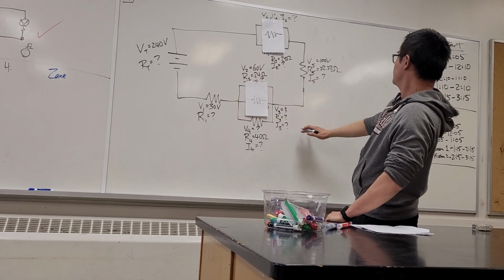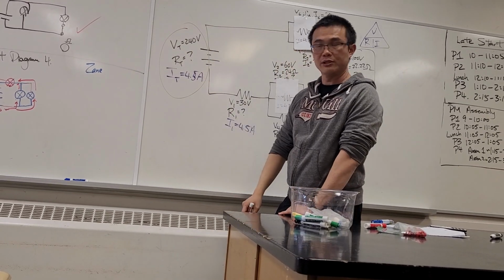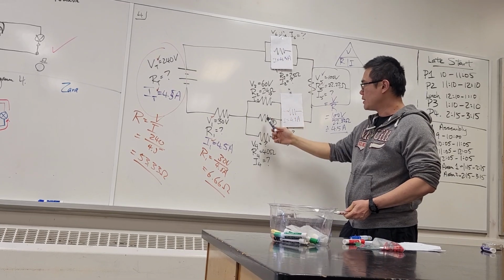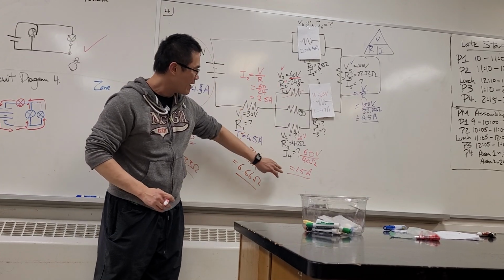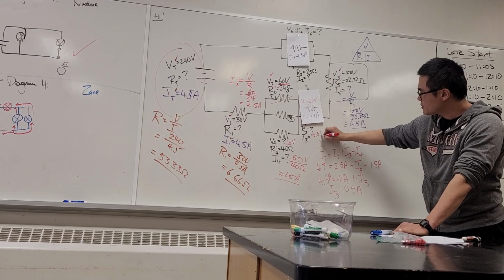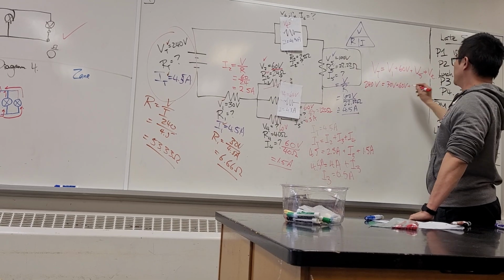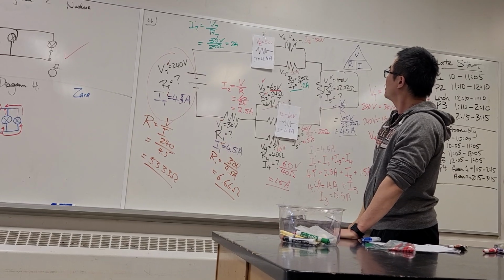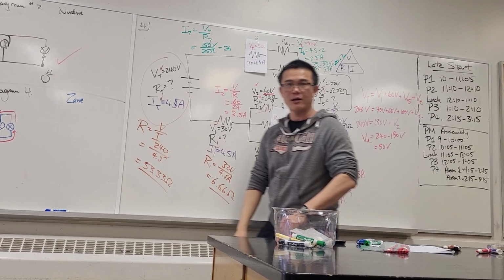Combination circuit solution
Thanks Enny for recording this!